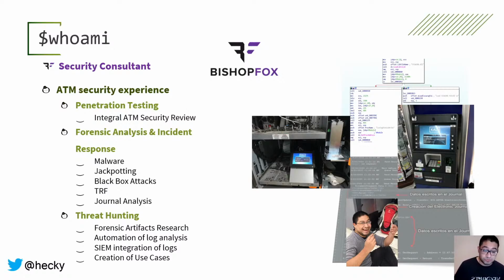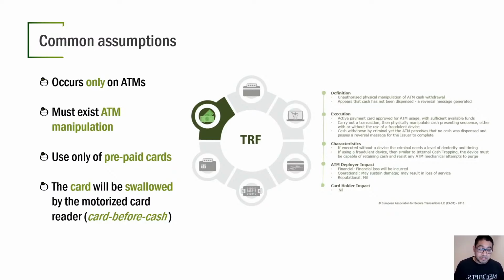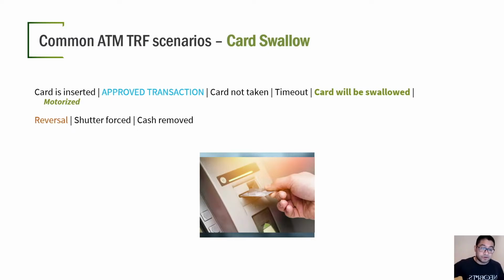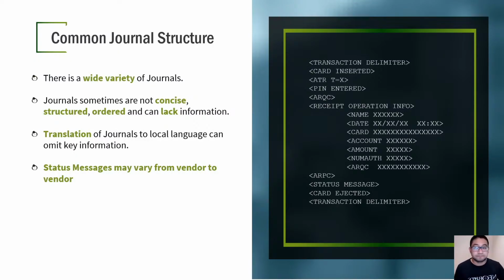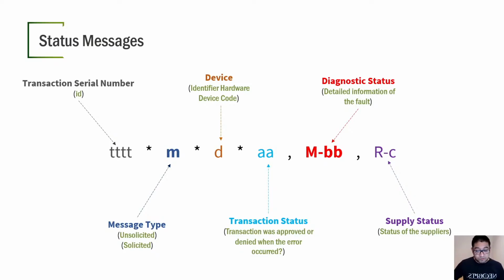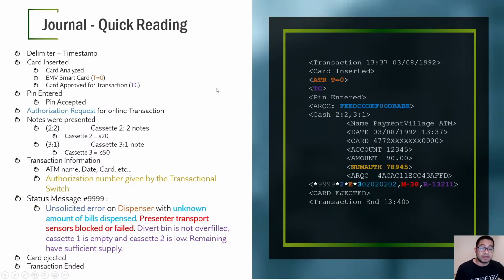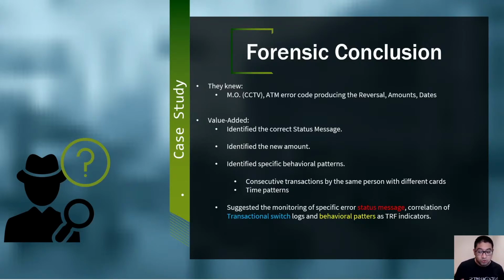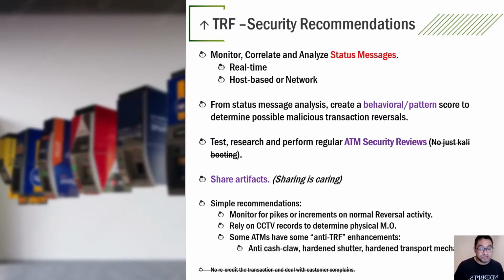ATM Transaction Reversal Frauds (And how to fight them)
Transaction Reversal Frauds (TRF) are a type of attack that doesn't require a malware, complex physical attacks or even opening an ATM, instead they abuse some business and operational rules defined by the financial institutions to cash-out an ATM. This presentation describe what Transaction Reversal Frauds are, why this type of attacks are on rise and more important, how to detect them through an integral analysis of journaling and some other logs